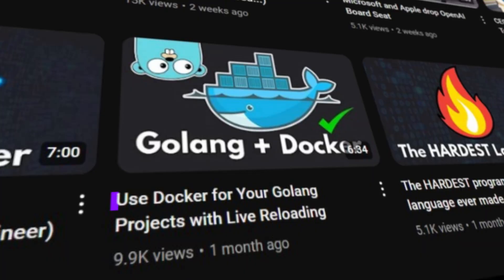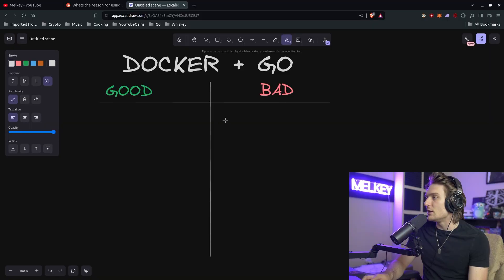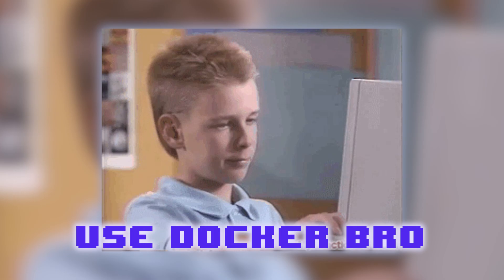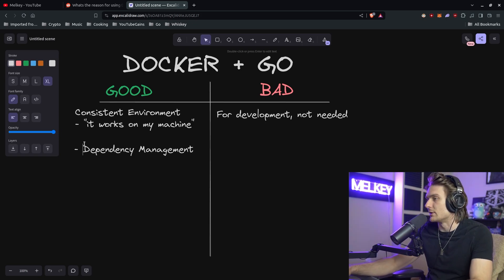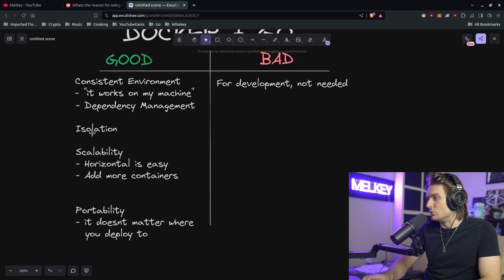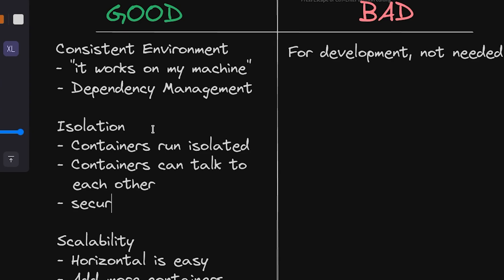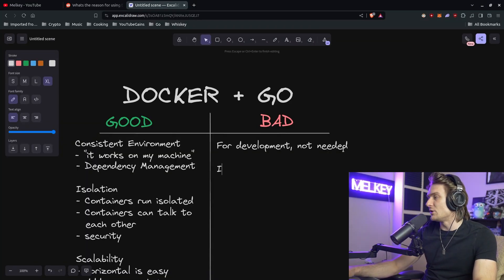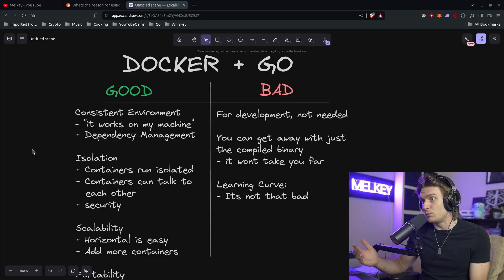The Benefits of Dockerizing Your Golang Apps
Learn why Dockerizing your Golang applications is essential for efficient development and deployment. Discover the key benefits and get started today!

I stream live on Twitch every weekend

Why You Must Dockerize Your Go Applications
Dockerizing Go: A Must for Efficient Development
How Docker Transforms Your Golang Projects
Essential Reasons to Use Docker with Golang